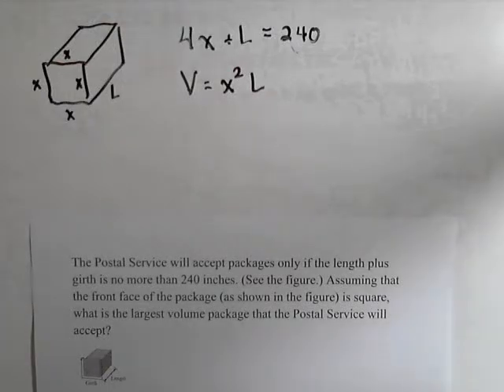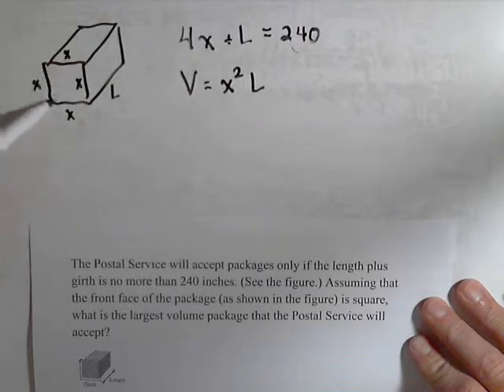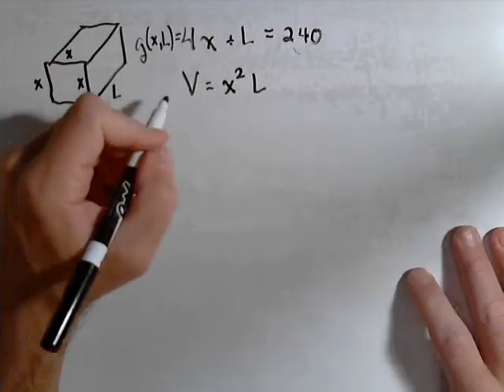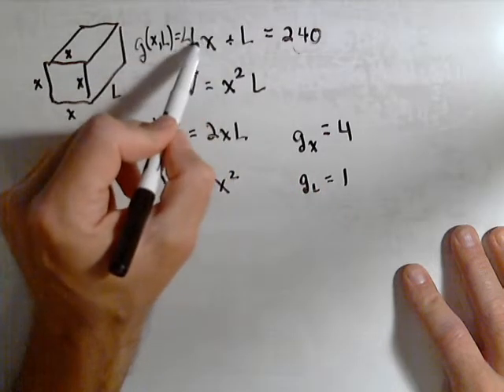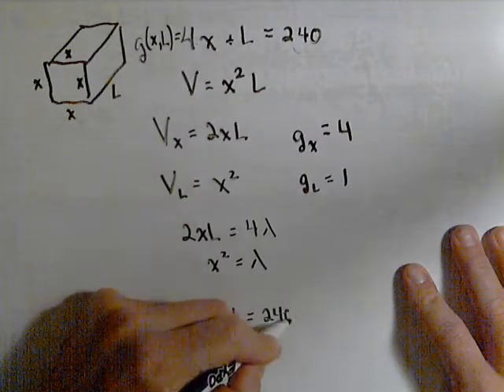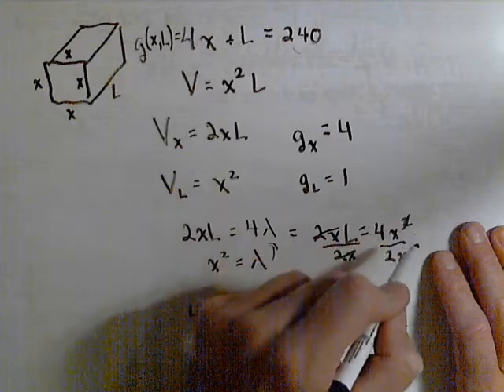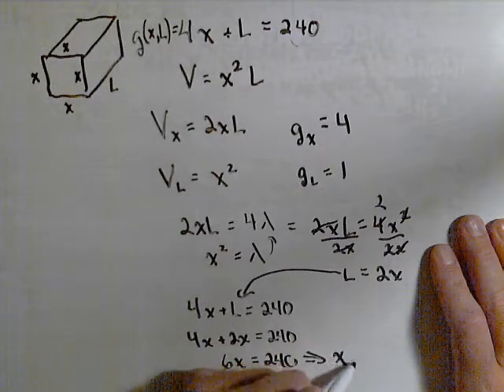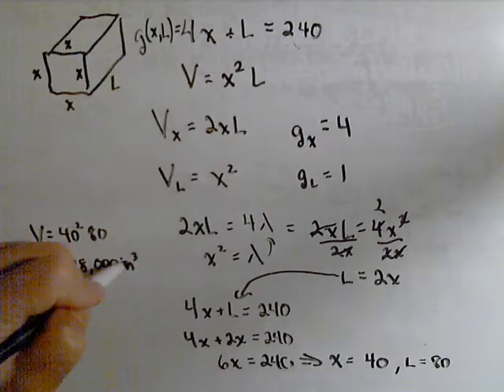Constrained Optimization with CAlculus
Given the girth of a postal package we maximize the volume.